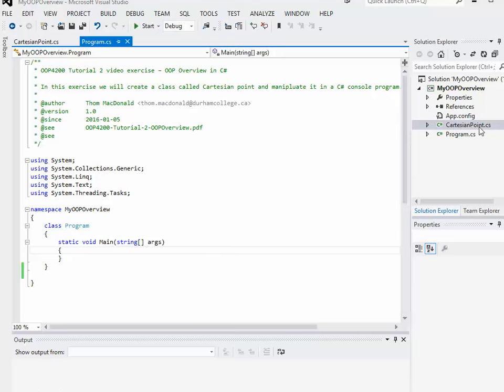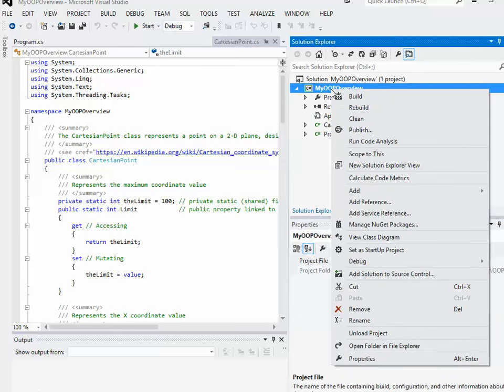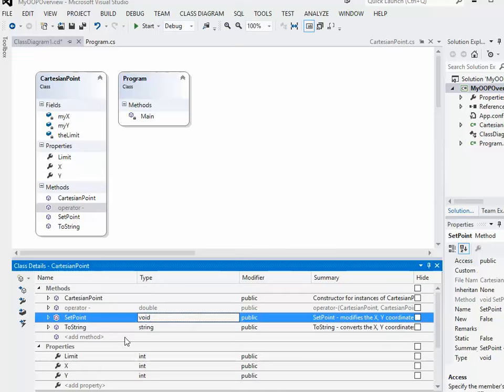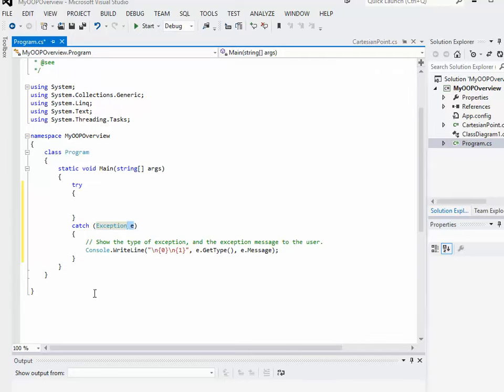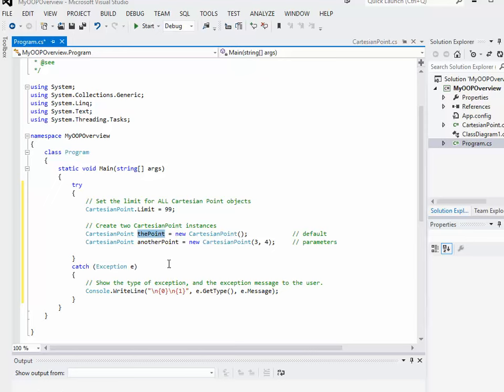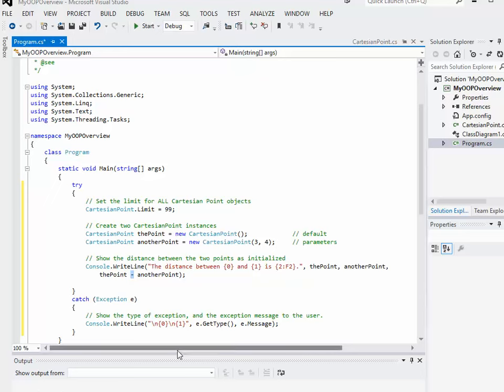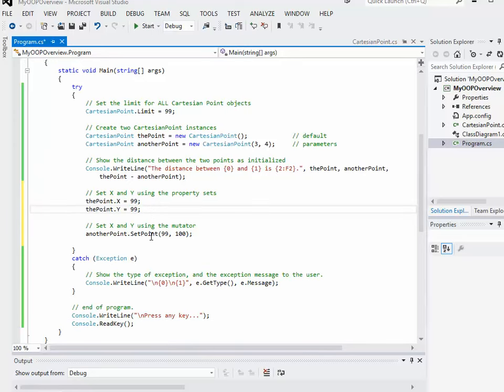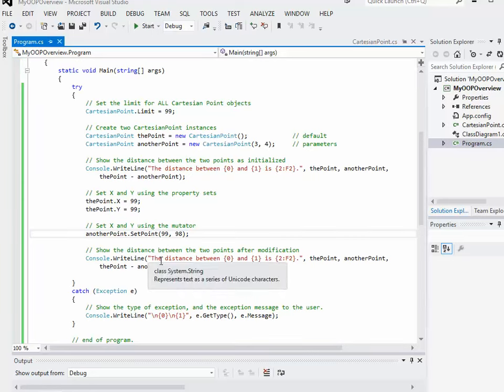OPP Overview - Part 2 (Objects)